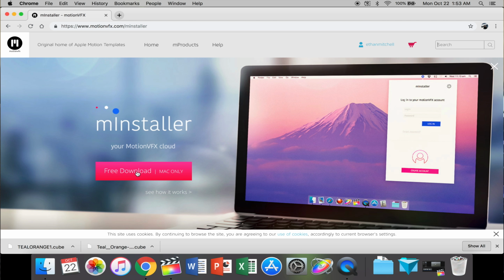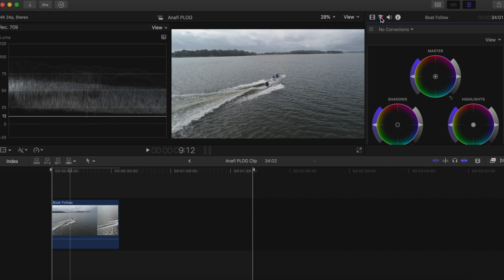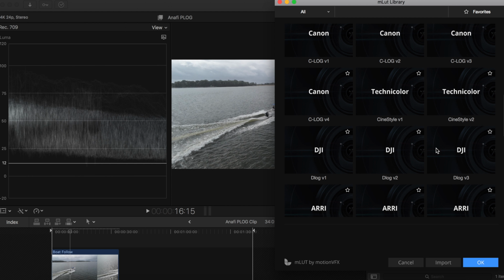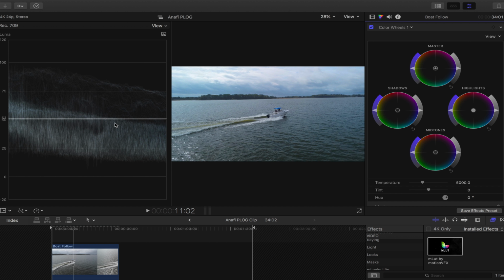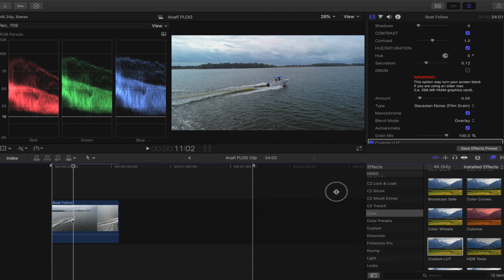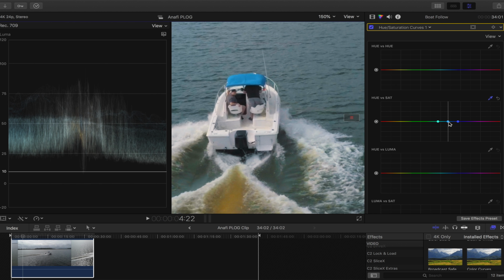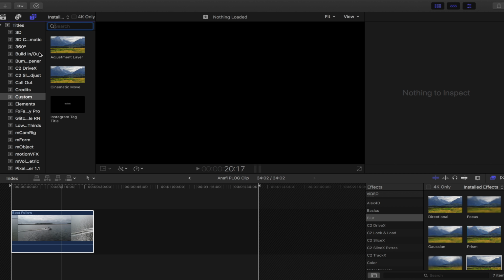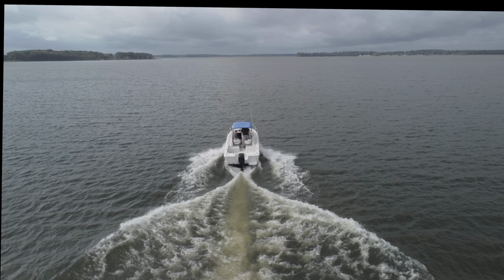Parrot Anafi PLOG Color Graded FCPX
Hello Everyone!!! You asked for it so here it is!!  The PLOG color profile on the Parrot Anafi can be a bit challenging to color correct but once it is corrected, it looks fantastic.  It really helps add more Dynamic Range to your footage.  Here are links to the plugins I used for FCPX.  All these are completely free but do show Ryan Nagle some props, his effects and tutorials have really helped me with FCPX.